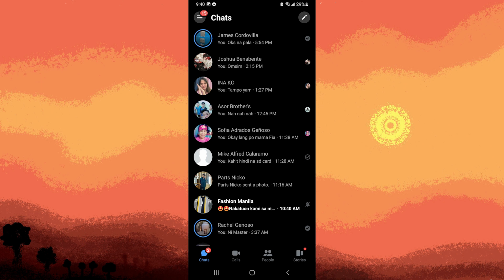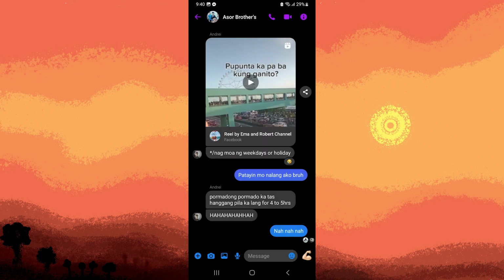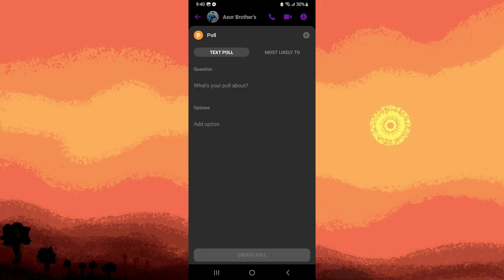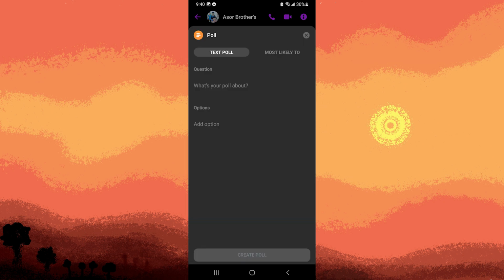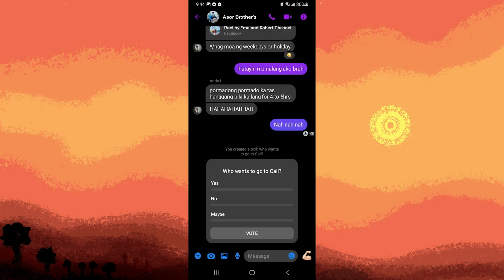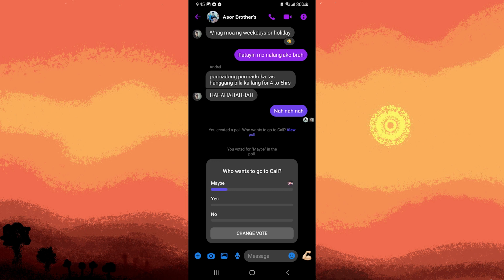How To Create Poll On Facebook Messenger (Quick & Easy)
In this FB Messenger guide, I will teach you how to create poll on Facebook Messenger 2024. These polls can be used to gather insights. Follow the steps in the video and you will understand how to create a poll in FB Messenger.